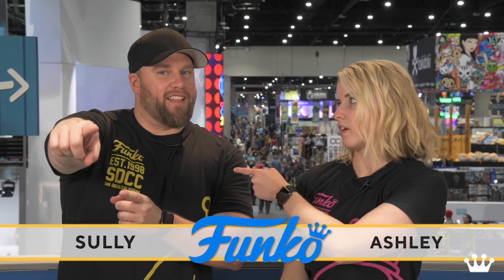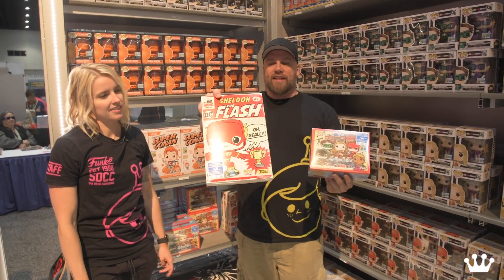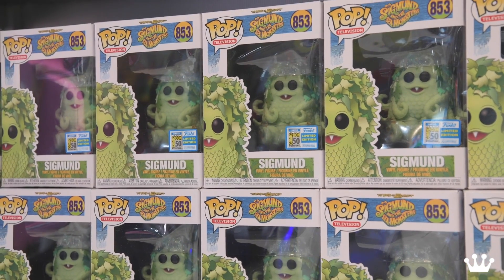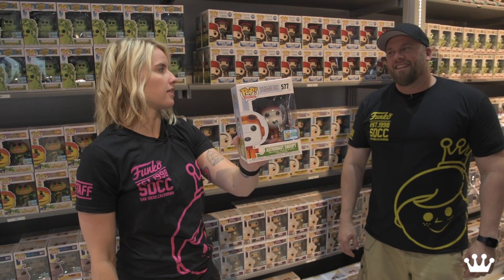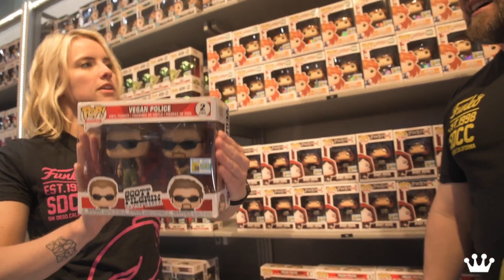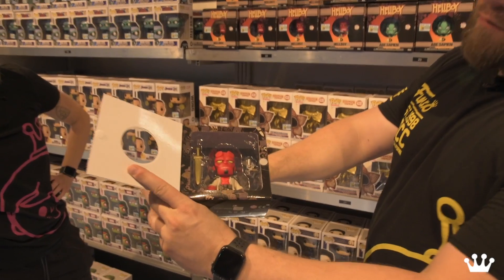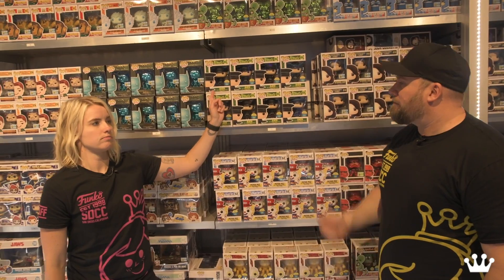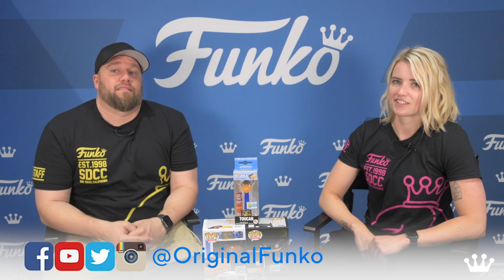2019 SDCC Booth Tour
So many exclusives!! Sully & Ashley take you on a tour of the Funko Booth at San Diego Comic-Con 2019, including a look from the top level of our first ever double-decker booth. Rick & Morty, Big Bang Theory, Marvel, Harry Potter & more.